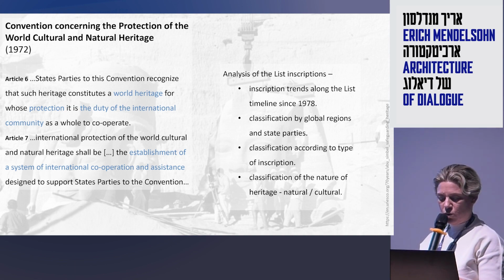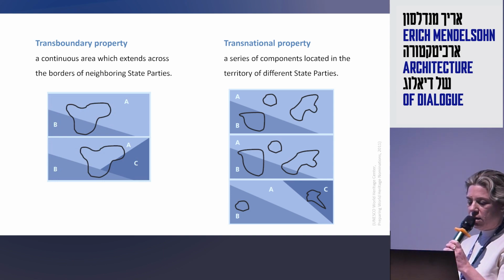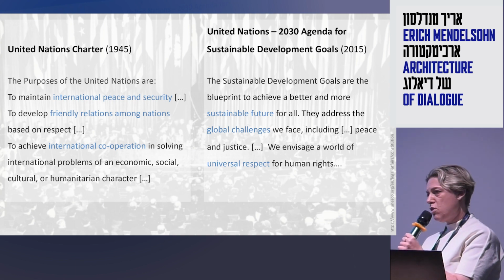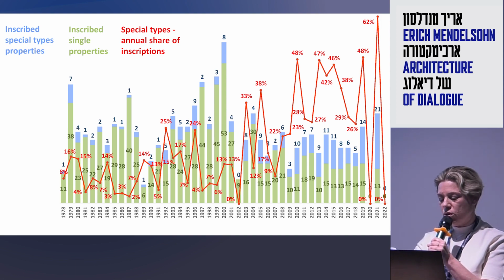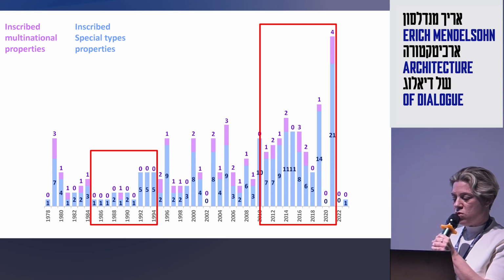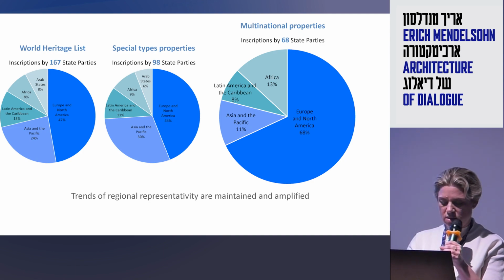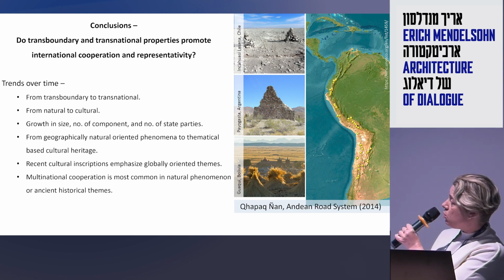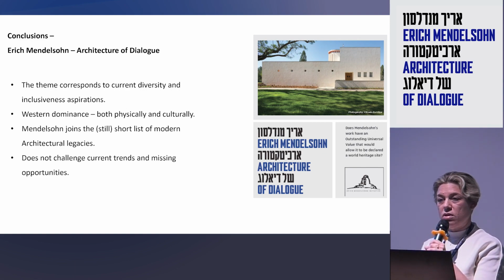BHRC Annual Conference 2023 I OUV World Heritage Nomination I Oshrat Wolfling Assa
'Do transboundary and transnational properties promote international cooperation and representativity?'
Oshrat Wolfling Assa lecture in the Erich Mendelsohn - Architecture of Dialogue International Conference,  held at the Technion in March 2023.